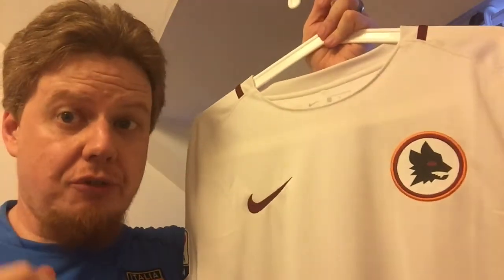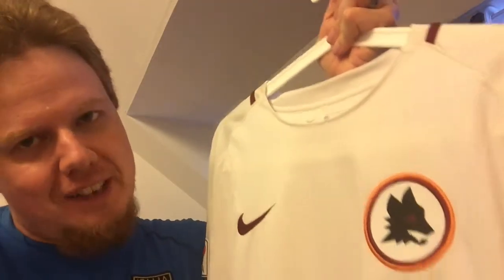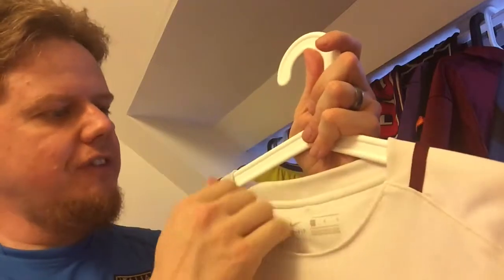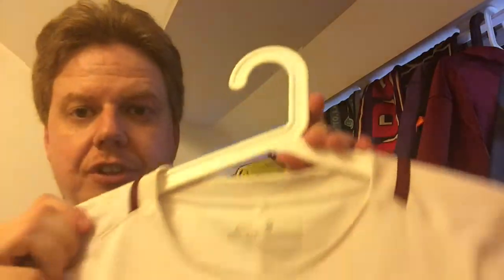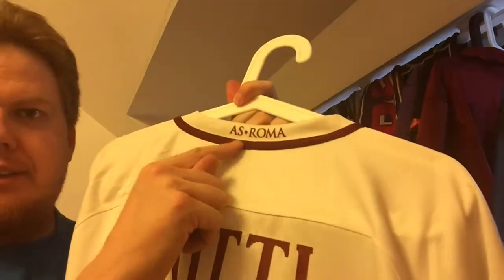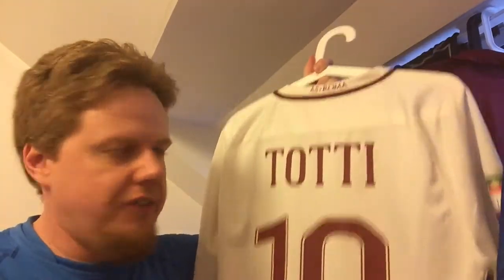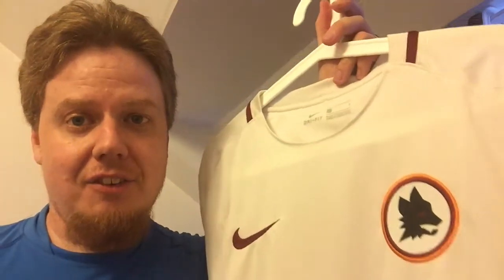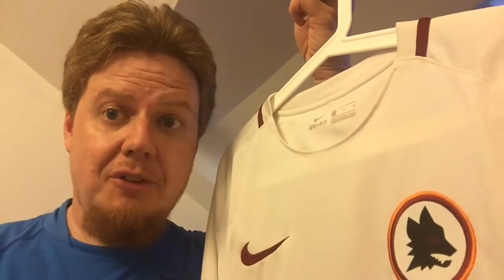AS Roma (Away 2016-17)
Totti played his last game for the only team he ever played for in 2017 and for that reason,  had to get a jersey honoring one of my favorite players.